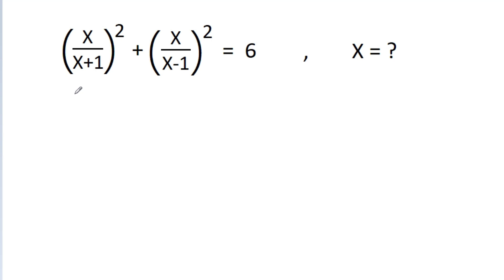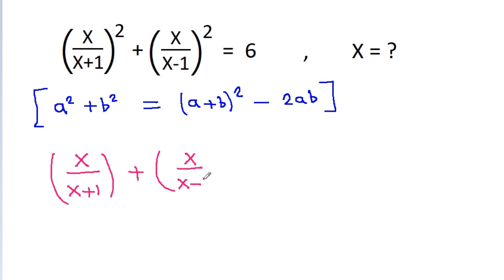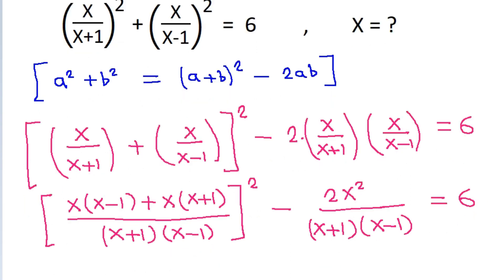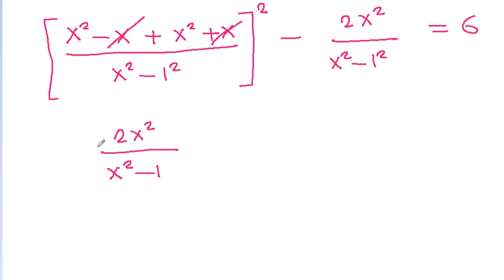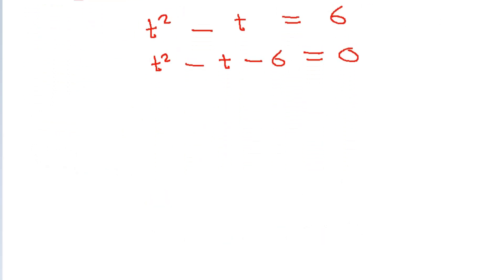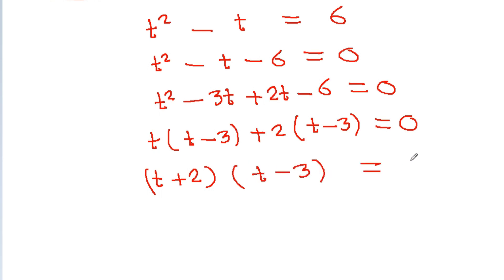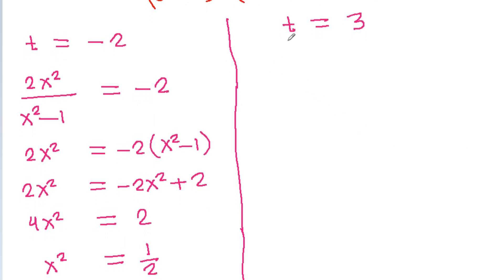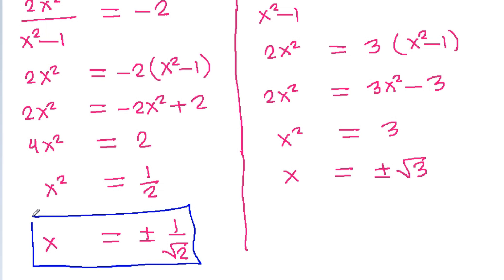This Interesting Algebra Problem Will Test Your Skills!